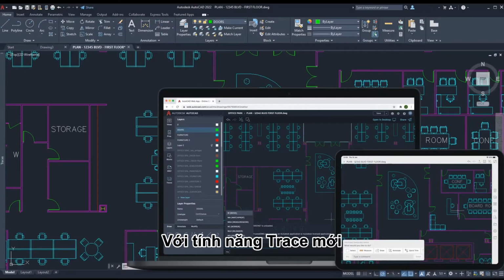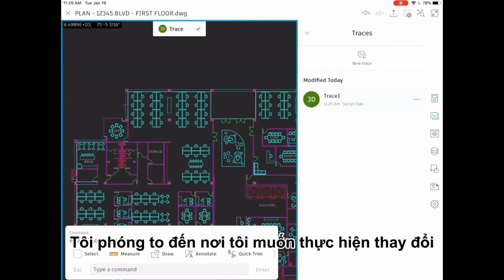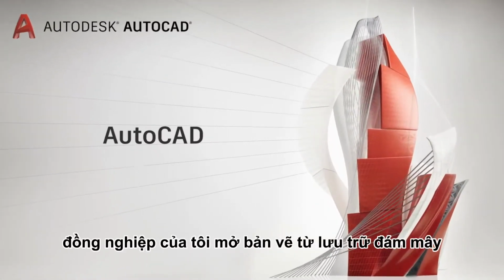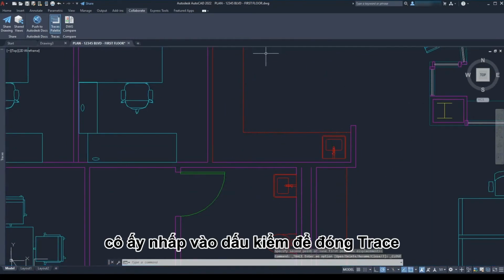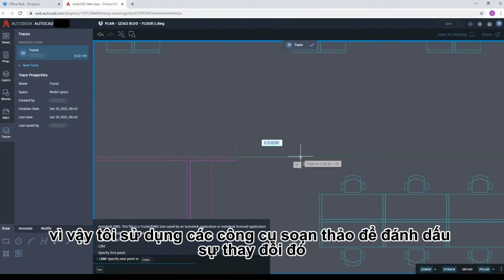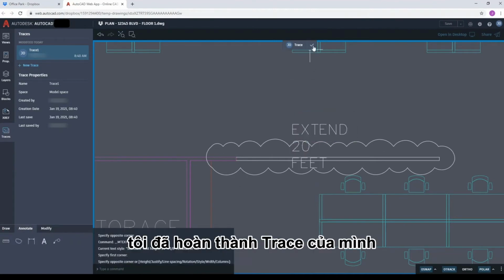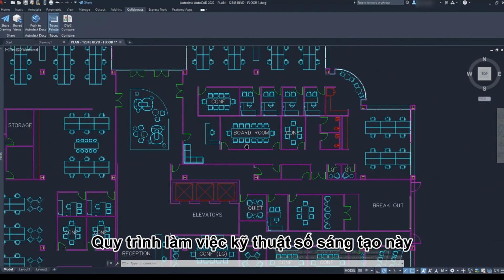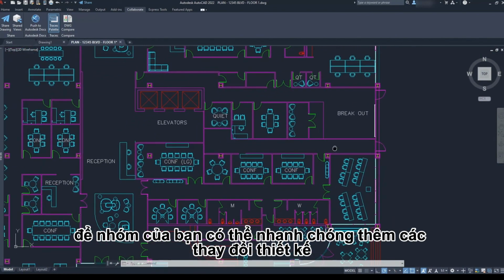#44 Tính năng TRACE trong AutoCAD 2022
Tính năng mới trong AutoCAD 2022.

Konia - Nhà phân phối ủy quyền của Autodesk tại Việt Nam và Campuchia
Konia – An Authorized Distributor of Autodesk in Vietnam and Cambodia

Customer Service:
Vietnam